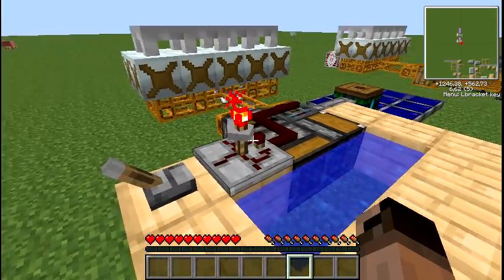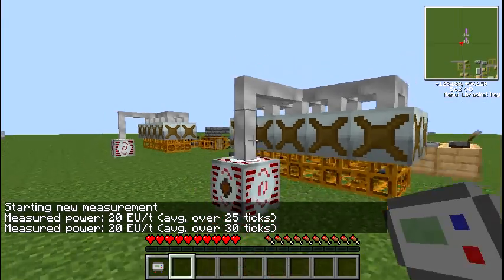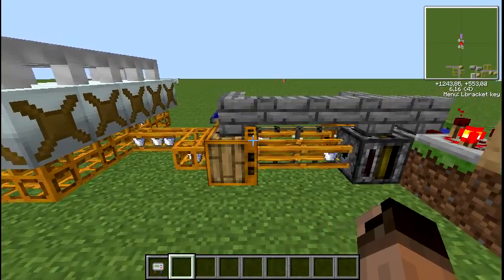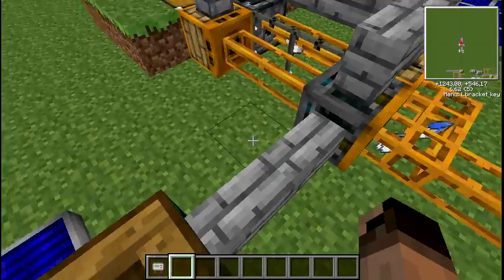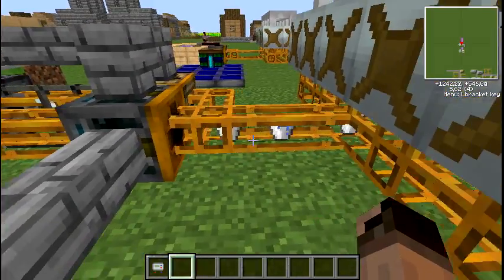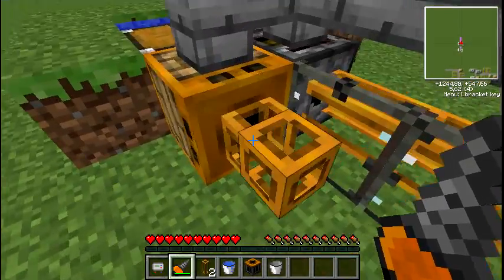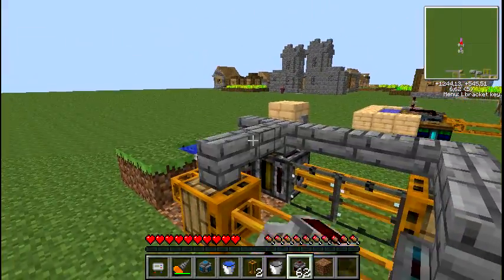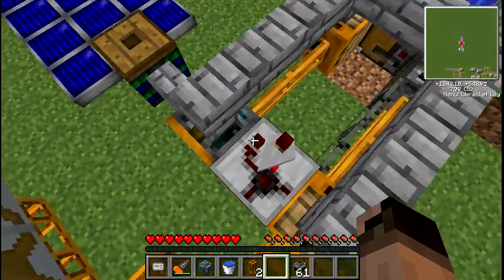I need help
I have opened a forum thread especially for this video/problem so it's easier for you to reply:

Please test before you post a reply here or on the forum. Remember that I pretty much tested everything I could think of, so make sure your system is fully operational or at least partially operational before you post/reply.

DFTBA!